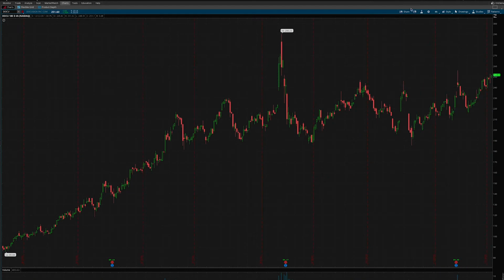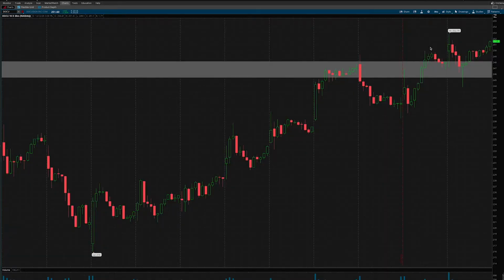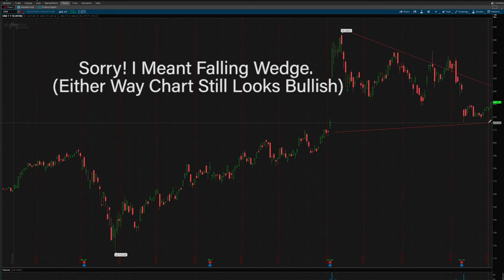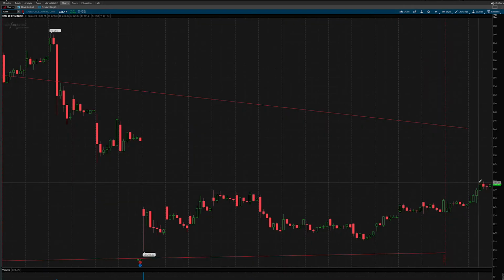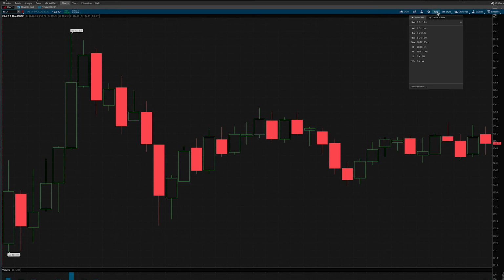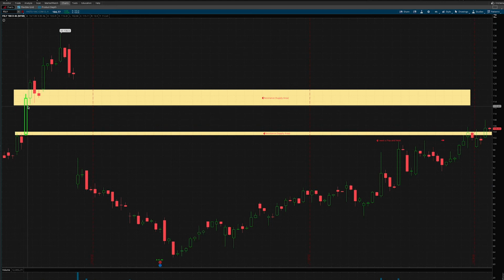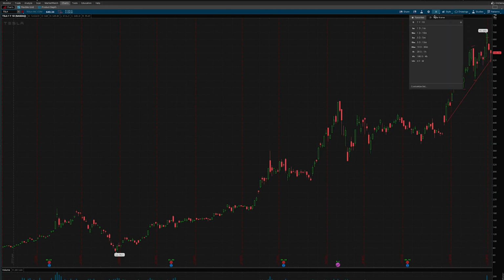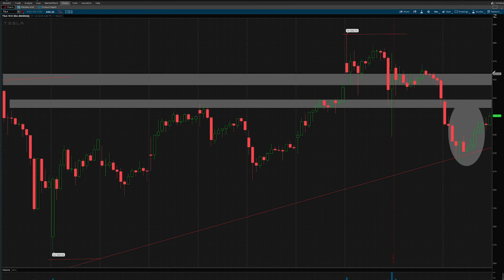Top Stocks To Trade For 12-23-20 | Stock To Watch | Daily Stock Watchlist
See My Trading Journal Using Twitter or Telegram.

Trading for beginners can be scary, but once you take the time to learn, practice and gain confidence it can be make somewhat simple. I look forward to seeing you on the next video!

HIGHLY: Recommended platform for beginners/Intermediate: WEBULL